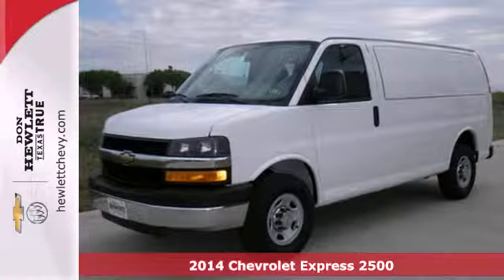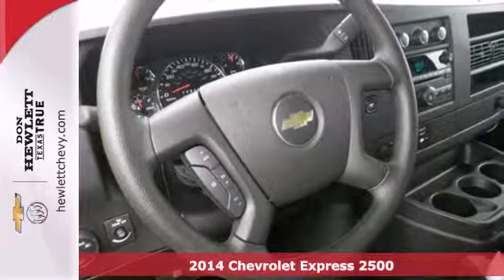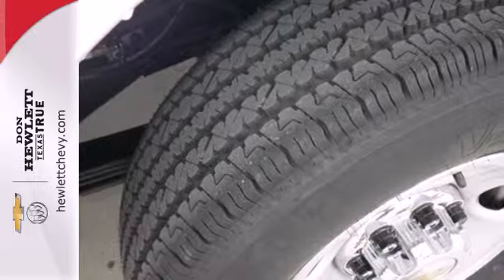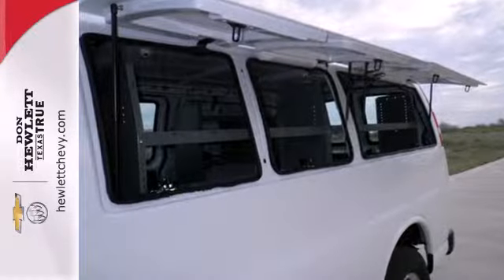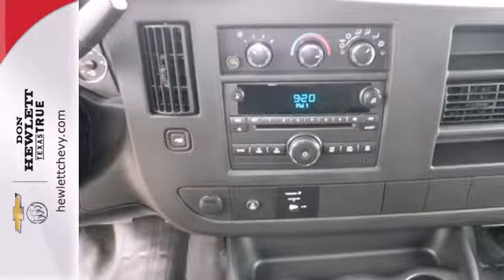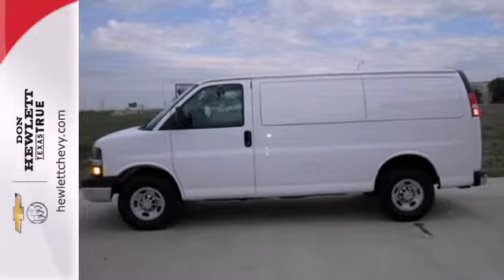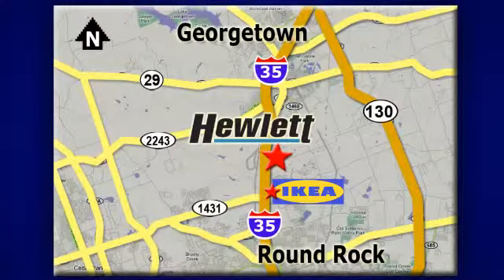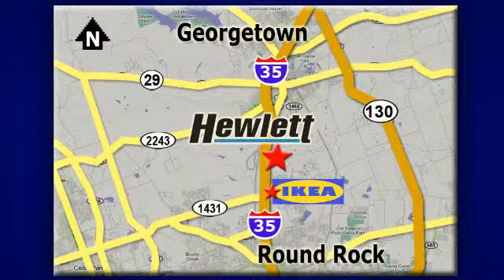2014 Chevrolet Express 2500 Austin Round-Rock Georgetown, TX #141160 - SOLD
Year: 2014
Make: Chevrolet
Model: Express 2500
Trim: Work Van
Engine: 4.8L V8
Transmission: Automatic 6-Speed
Color: Summit White
Interior: Medium Pewter
Stock #: 141160

Address:
7601 S IH 35